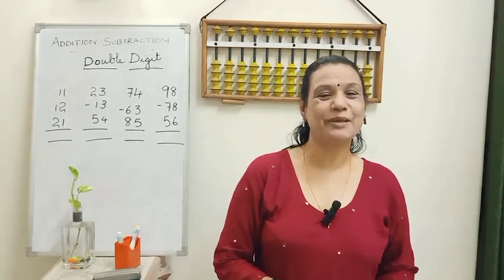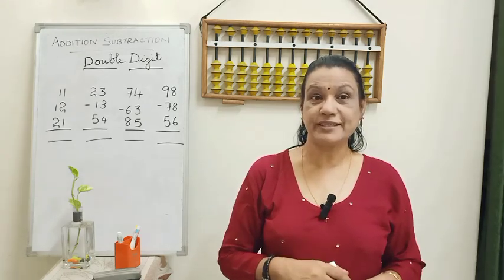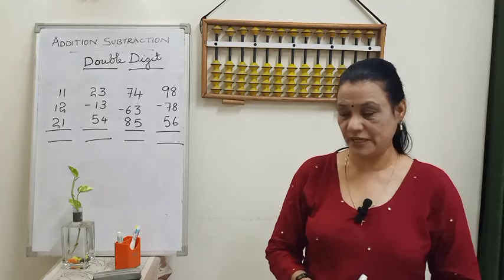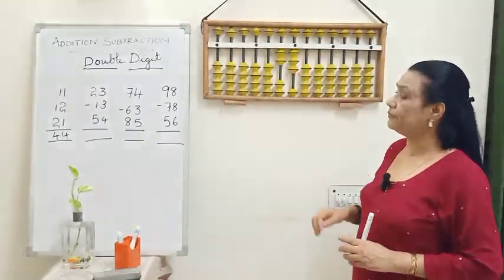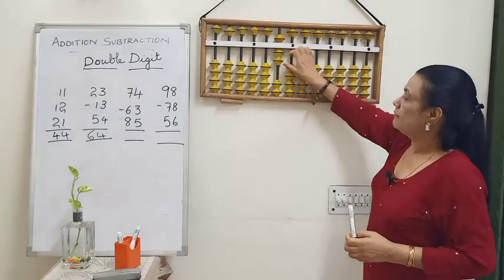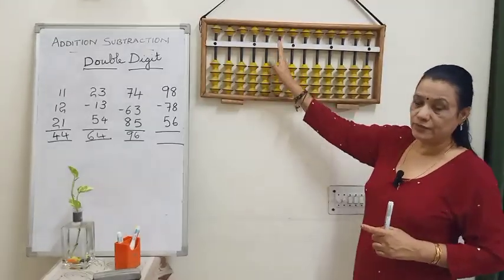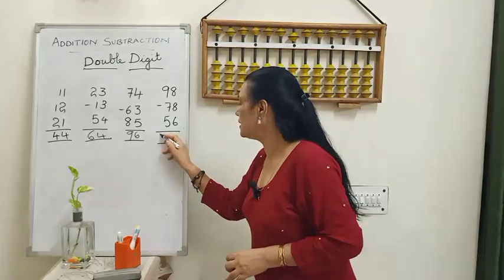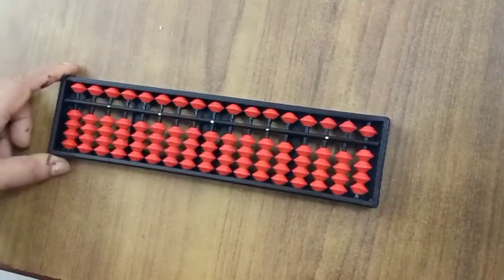Abacus class ( Level 2 module 6 ) Double digit ( direct addition subtraction )